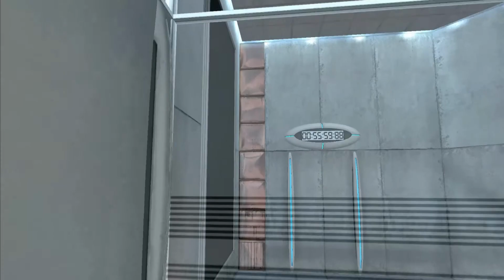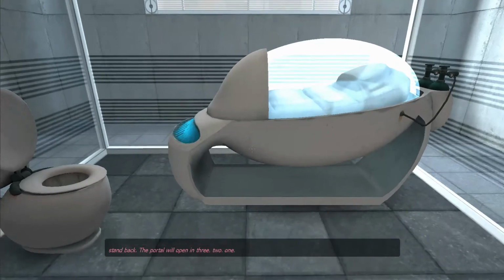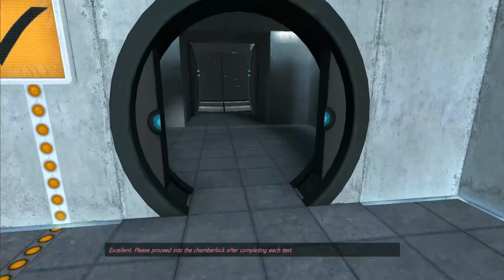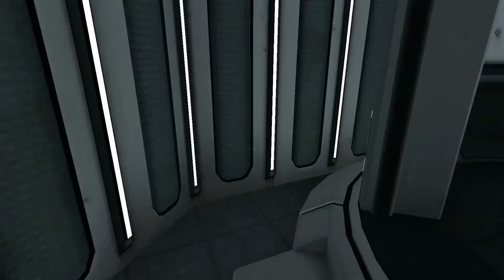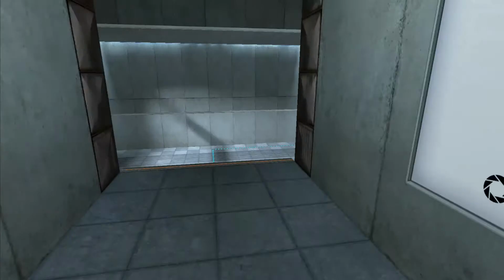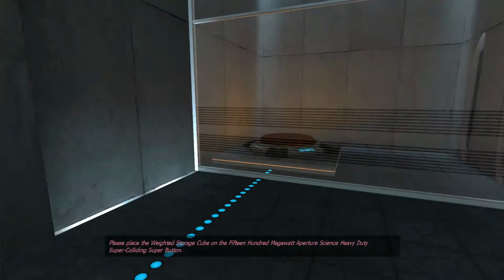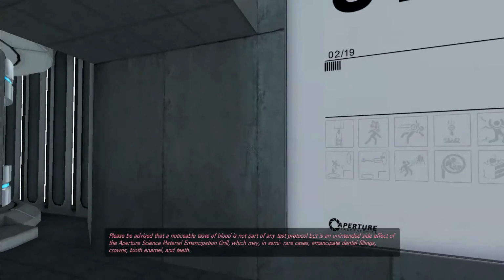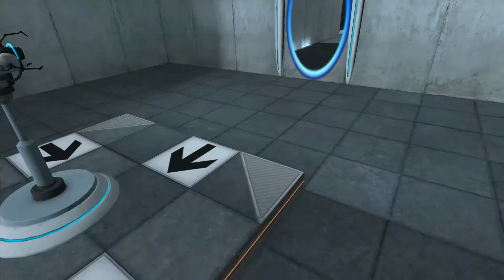Blond Ginger Play's:Portal Part1 HOW DOES IT WORK?!?!?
Welcome to the Blond ginger's channle you get to watch me try t think with portals while listing to a robot chick.

Uploaded, November 5th 2014